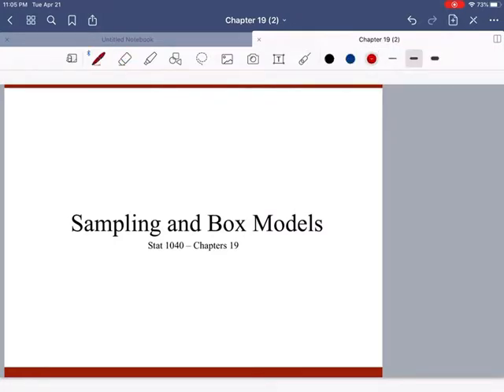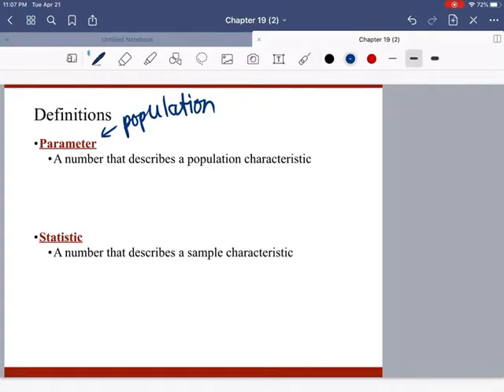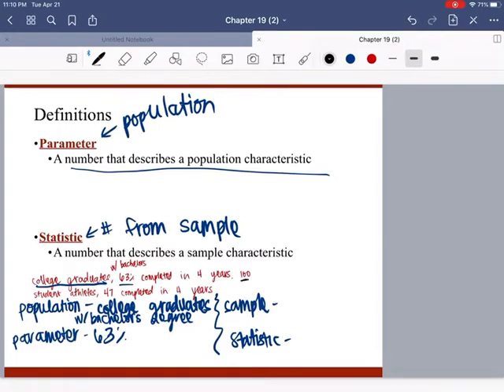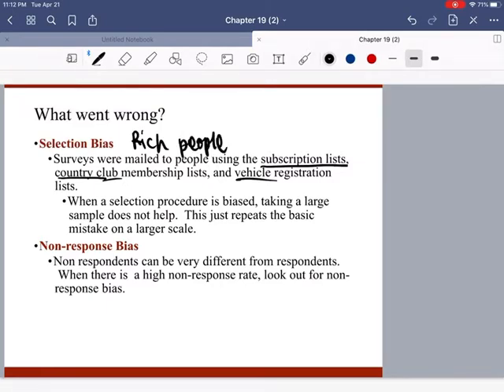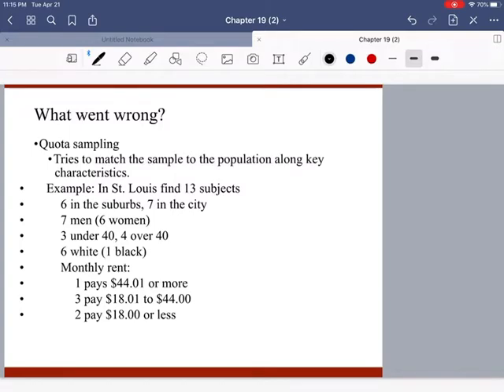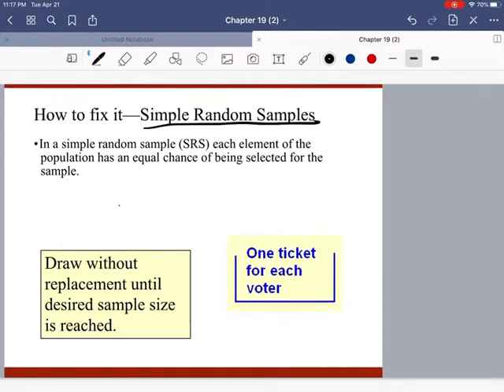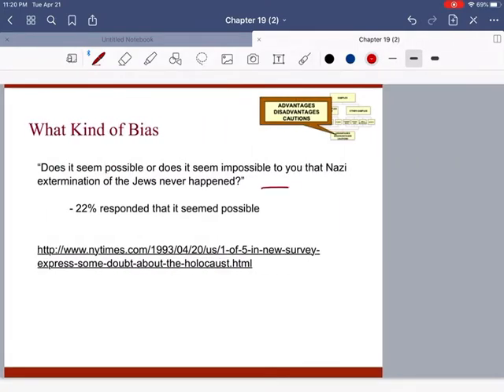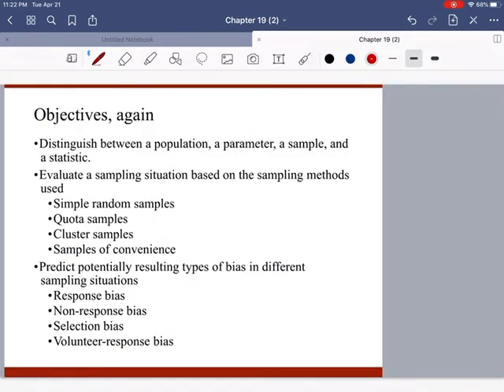Ch. 19 Stat 1040